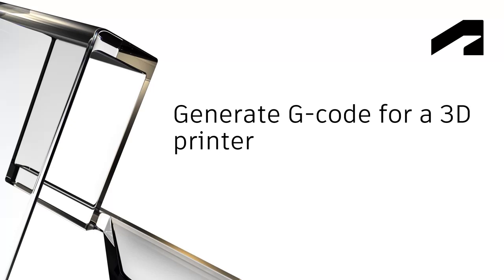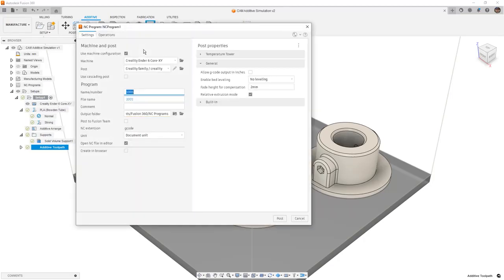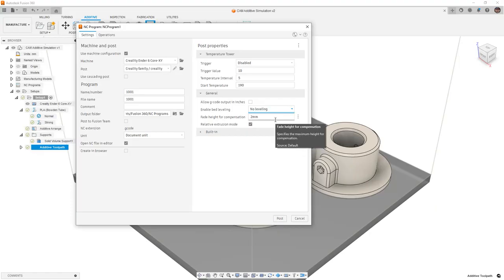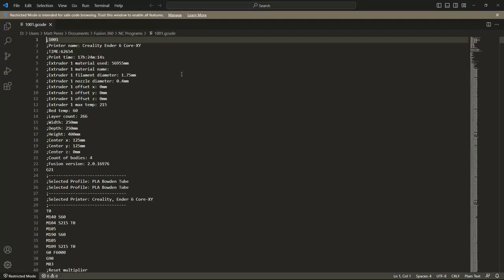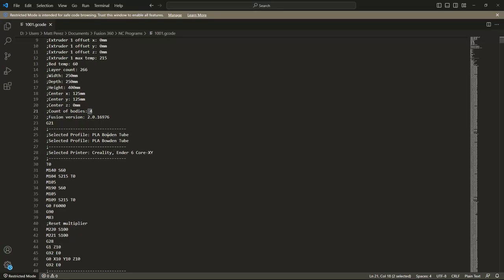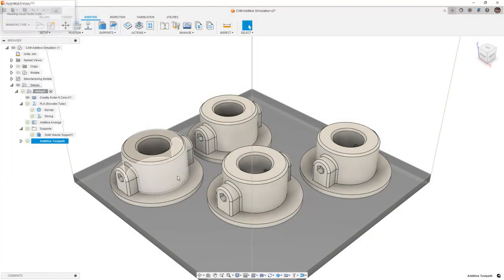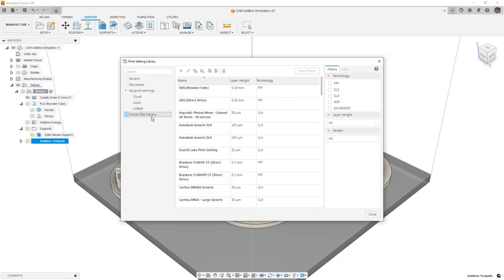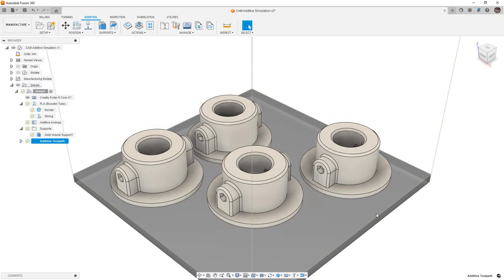Сгенерировать G код для 3D принтера 5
Аддитивное производство CAM
5